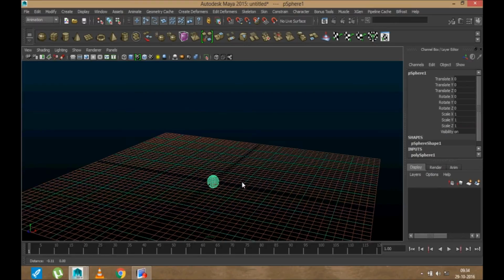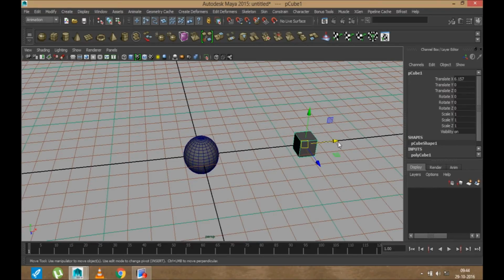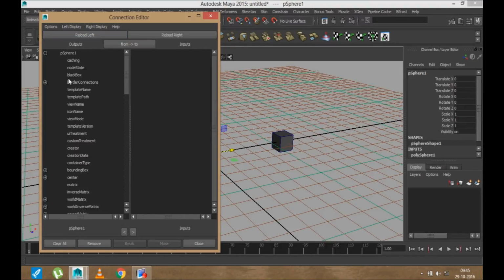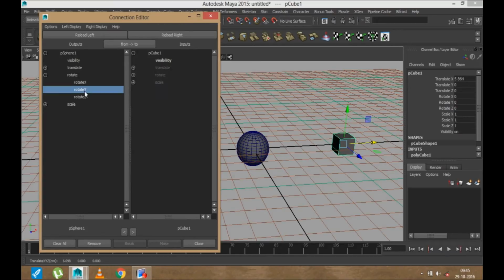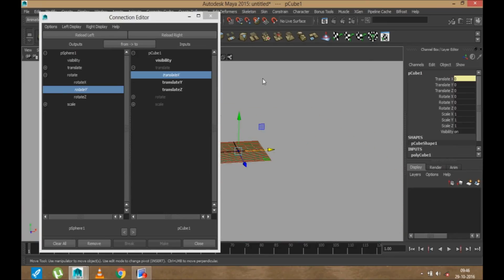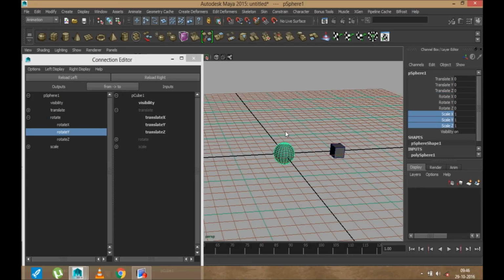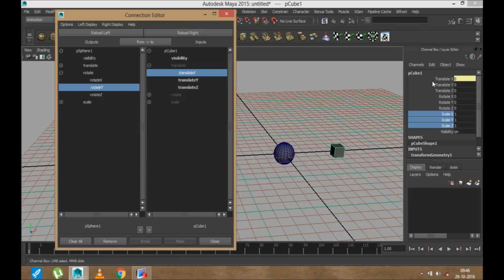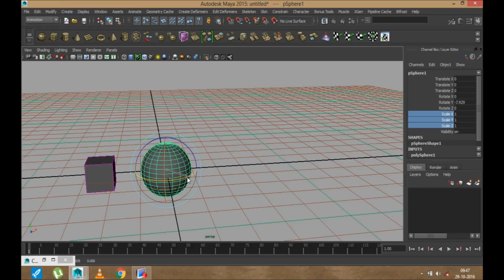Intro to rigging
About autodesk maya architecure